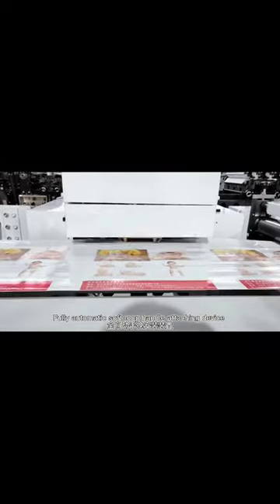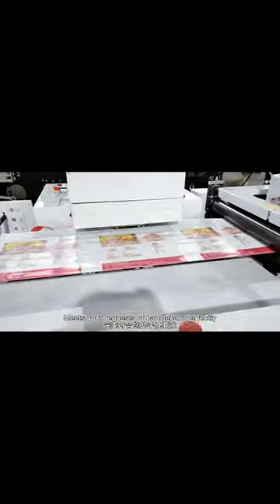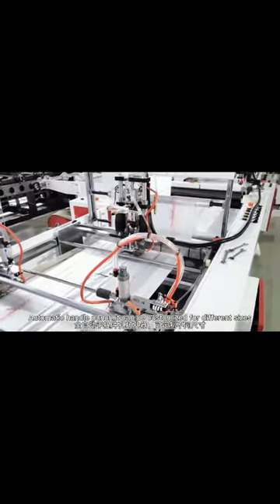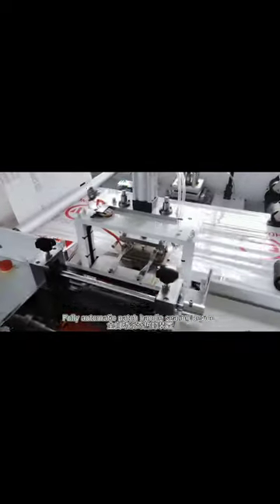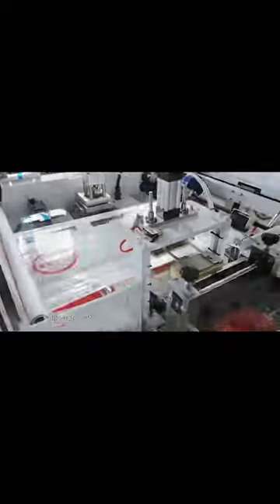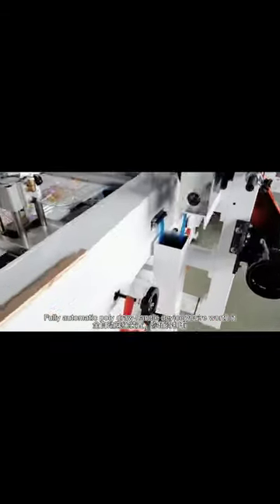Fully automatic soft loop patch poly draw die cut handle shopping bag making machine